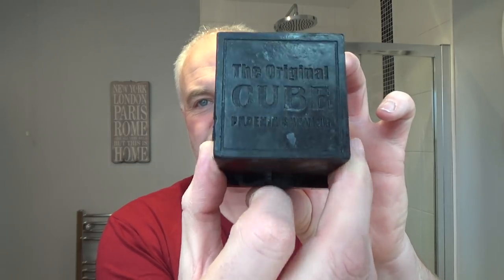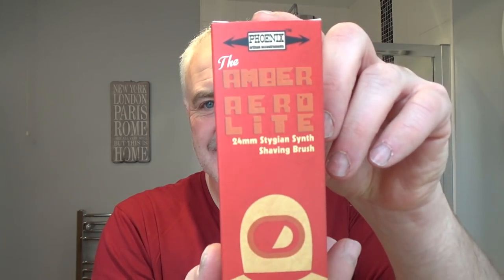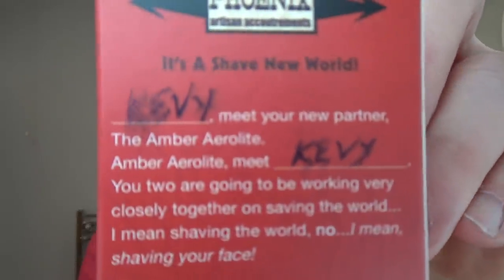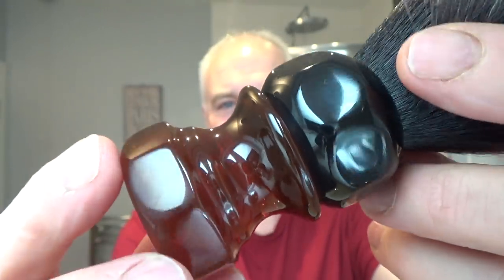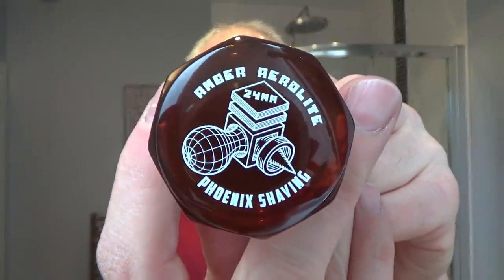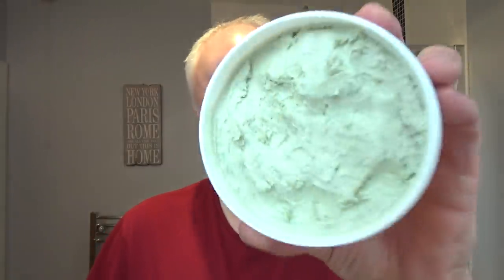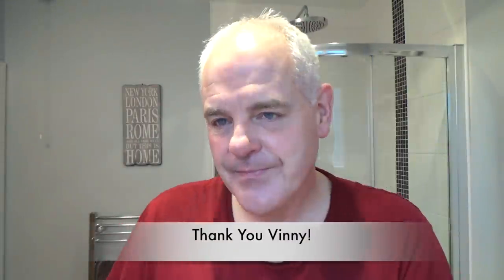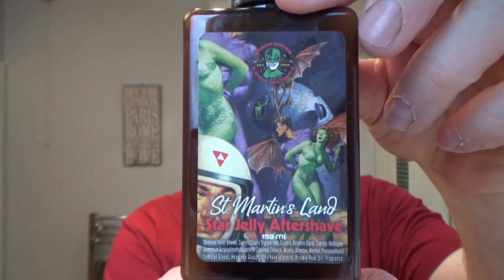Rockwell 6C - PAA Amber Aerolite Brush - PAA The Cube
Pre: Hot Shower
Soap: PAA St. Martin's Land
Brush: PAA Amber Aerolite Synthetic
Razor: Rockwell 6C (5/5/6)
Blade: Perma Sharp (2)
Post: Cold Water
A/S: PAA St. Martin's Land
Balm:PAA St. Martin's Land